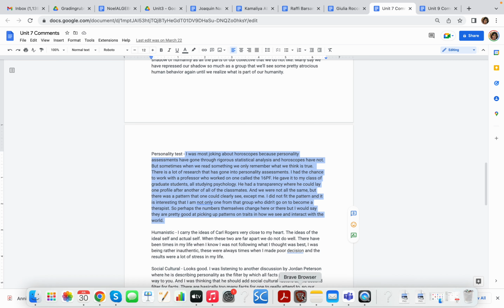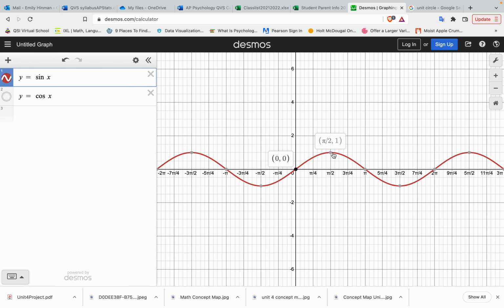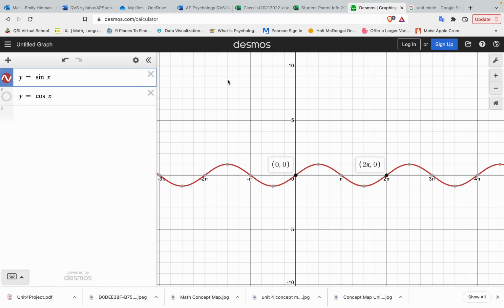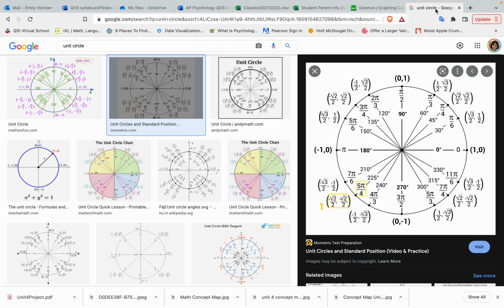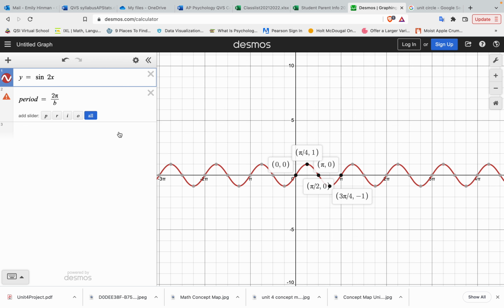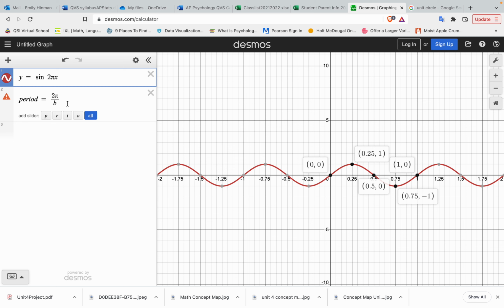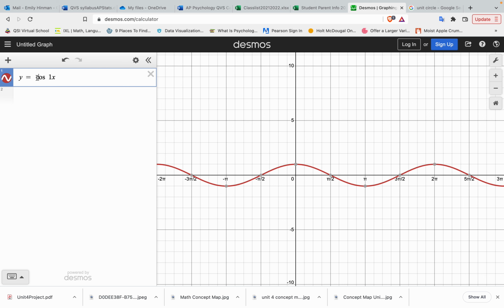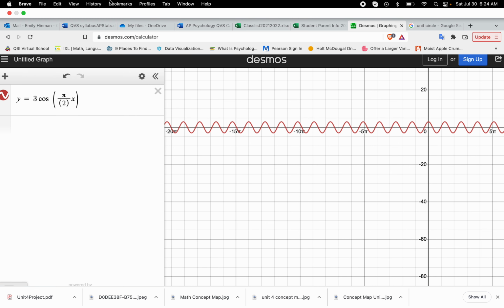Graphing Sine and Cosine Functions